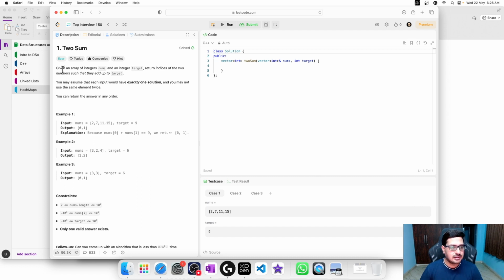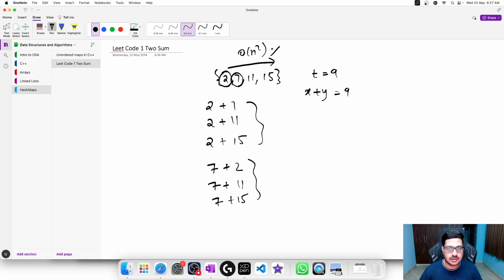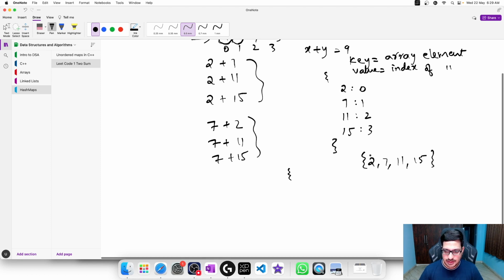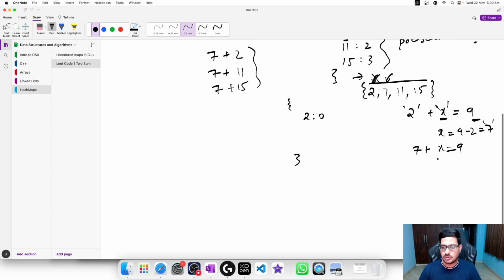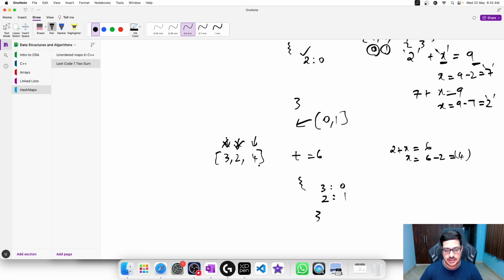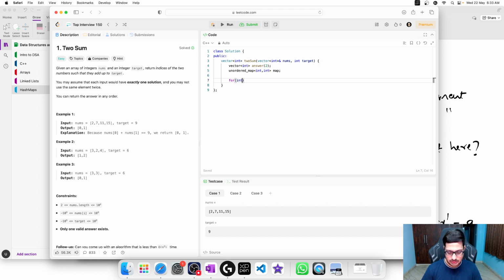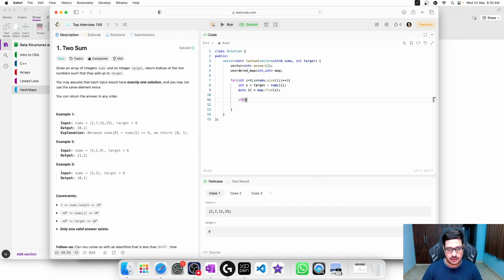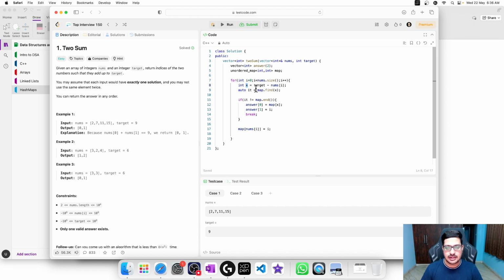Leet Code 1 Two Sum Using Hashmap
In this video, we'll learn:
 • how to use brute force method to solve the question in O(n^2)
 • how to use hash maps to reduce the time complexity to O(n)
 • to analyse time and space complexity
 • to code the solution on leet code

Video chapters

0:00 about the video
0:11 understanding the question
0:44 exploring solutions
6:57 coding on leet code
11:18 summary and thank you